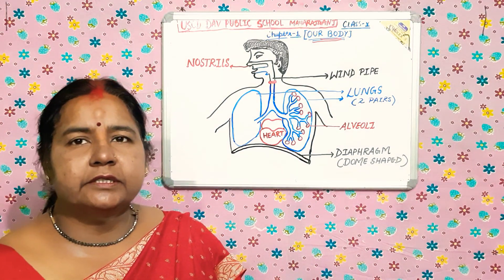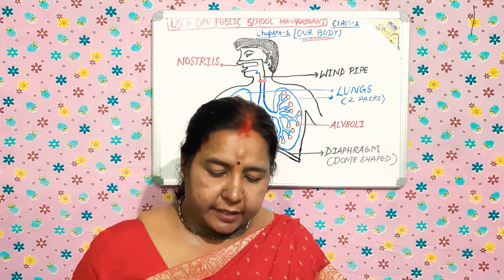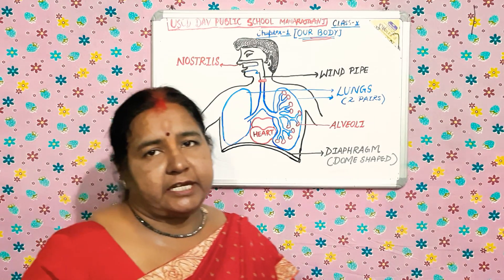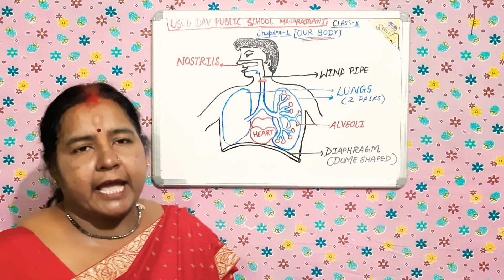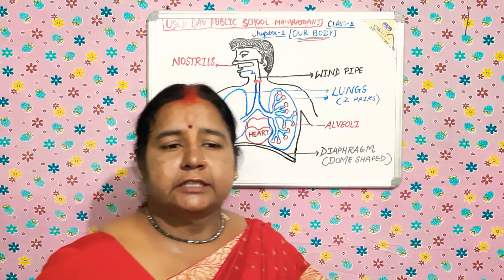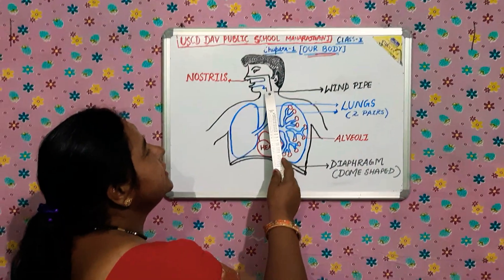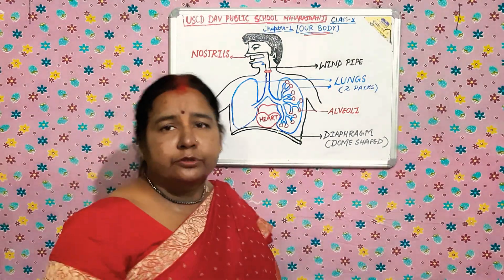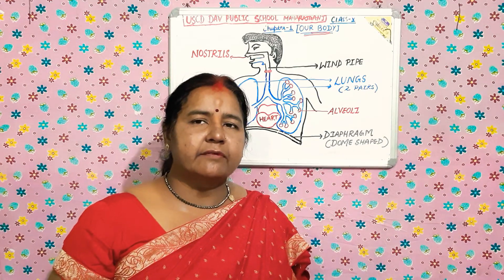DAV Class V Science #1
Download the book click on this link

Rekha Kumari
TGT Science
USCD DAV Public School
Maharajganj Siwan BR